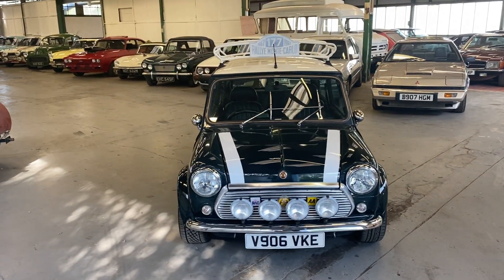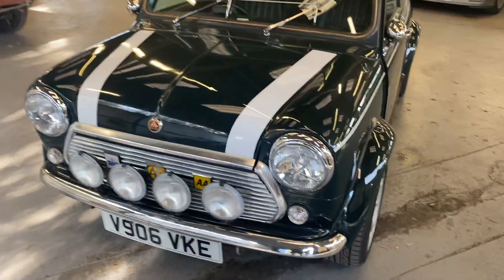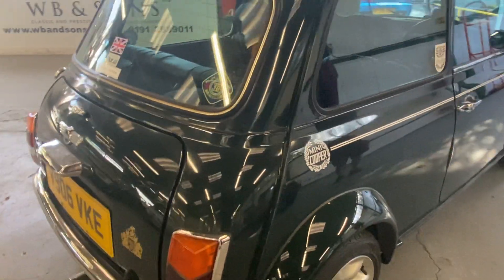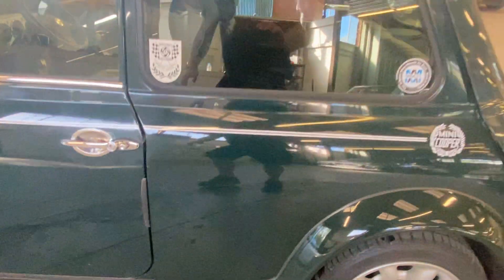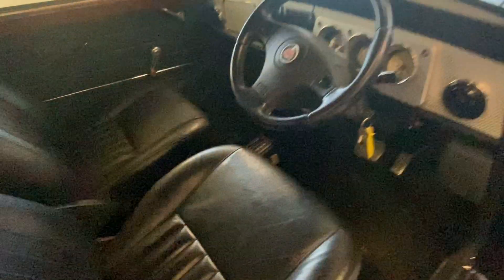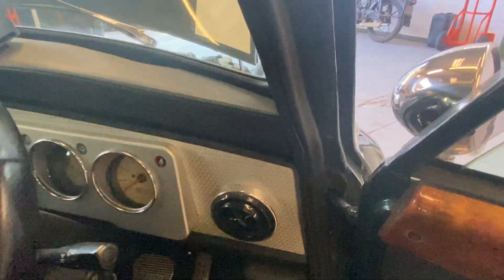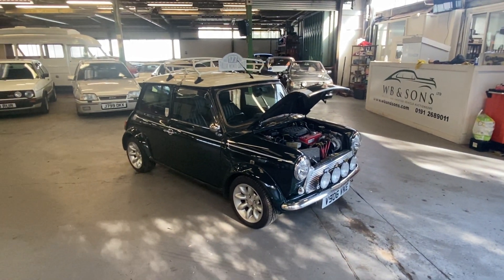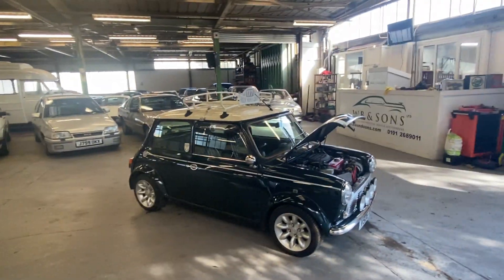Mini Cooper 40th anniversary edition